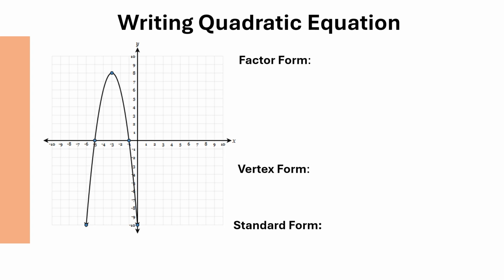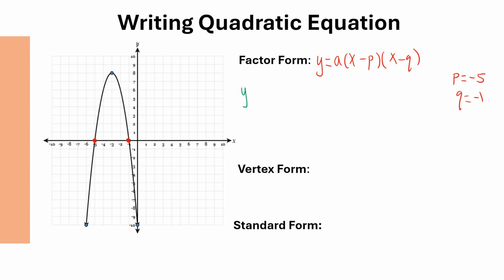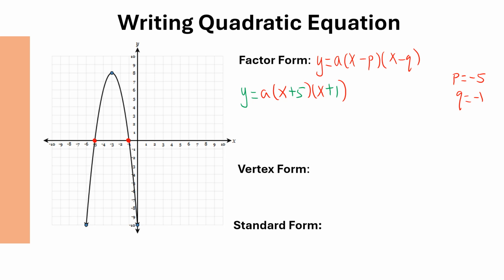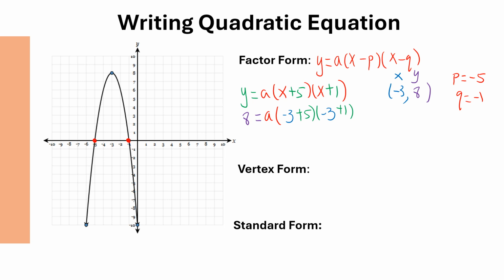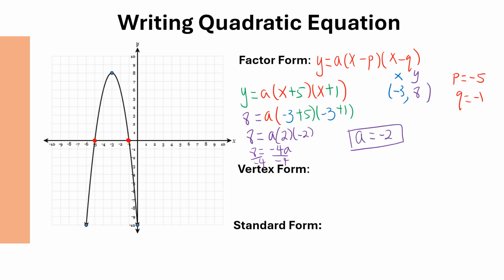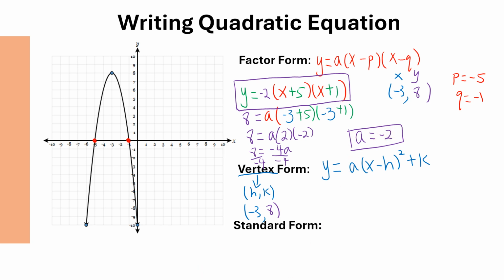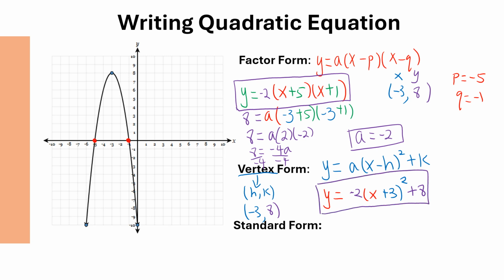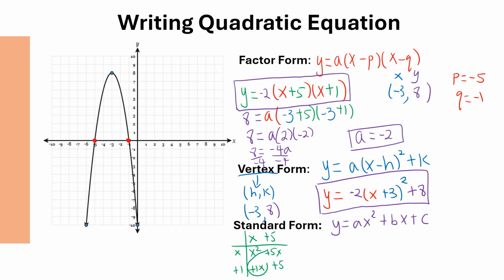How to Write a Quadratic Equation(Function) from a Graph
This video shows you how to find the quadratic equation in factor form, vertex form, and standard form when you are given a parabola.

0:00 factor form
2:39 vertex form
3:44 standard form